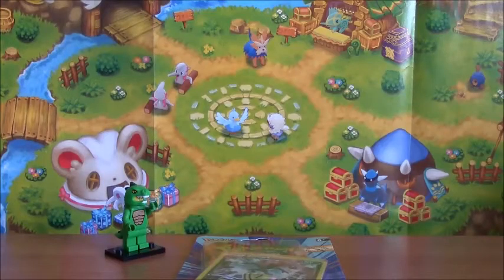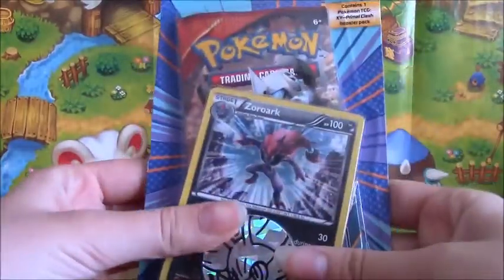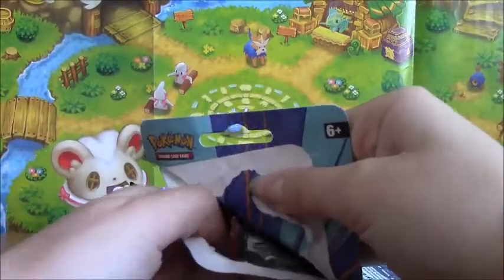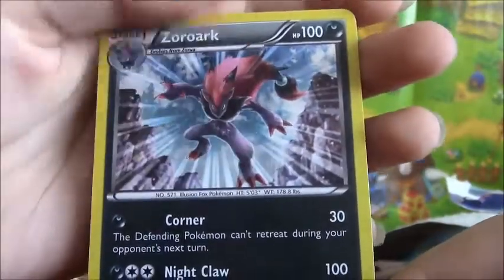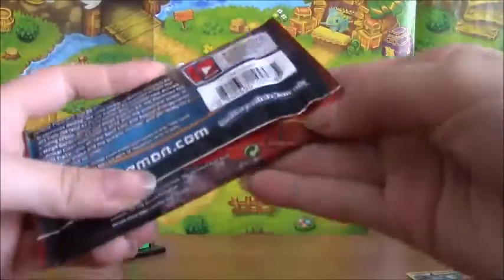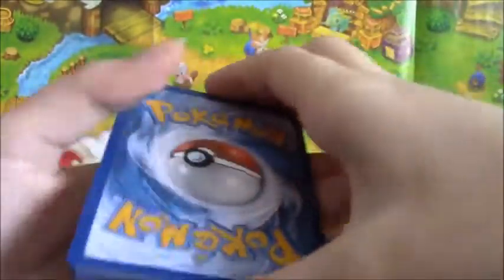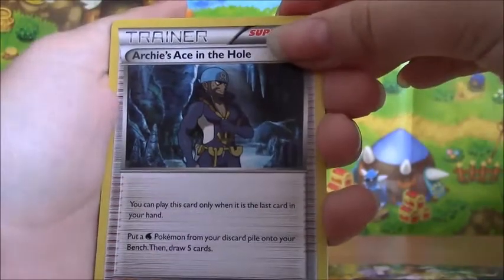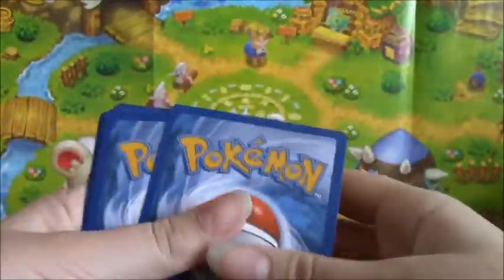Pokemon X and Y Primal Crash Booster Pack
Today I was opening a Pokémon Primal Clash booster pack :)
I gave a shout out to iTs Jocelyn :)